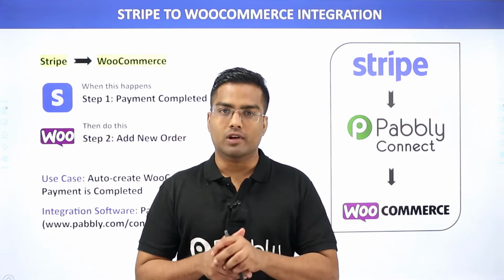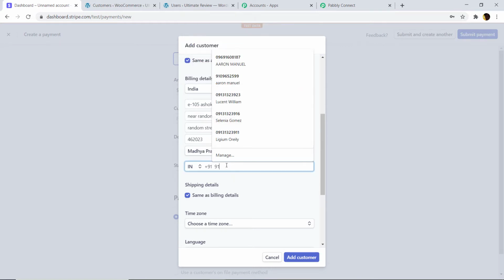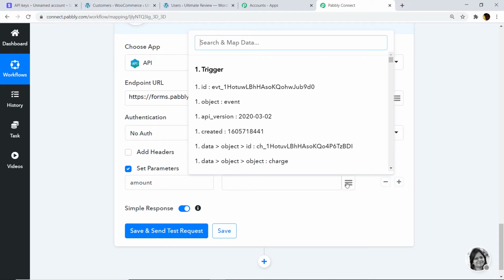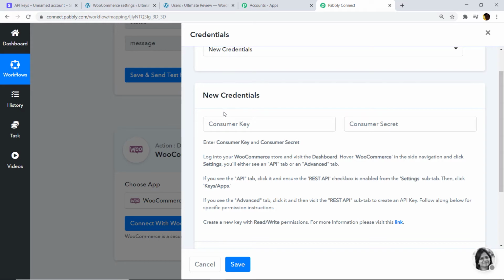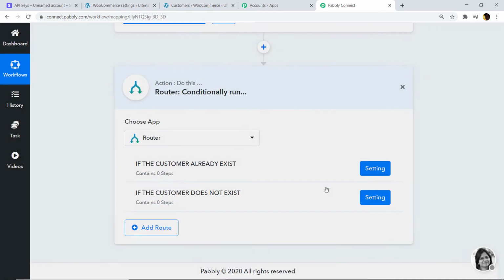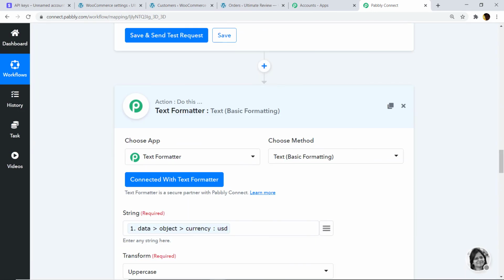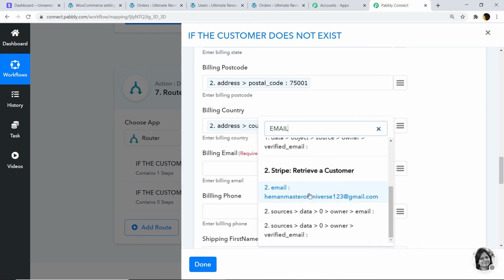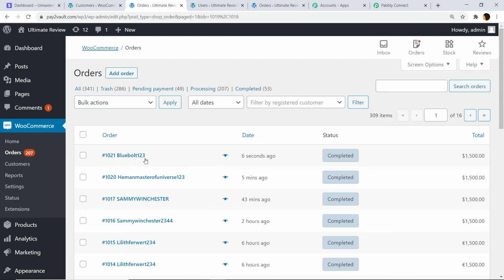WooCommerce Stripe Integration - Create WooCommerce Orders from Successful Stripe Payment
✅ In this video, we will learn how to instantly create WooCommerce order from succesfull Stripe payment using Pabbly Connect.

Stripe WooCommerce Integration